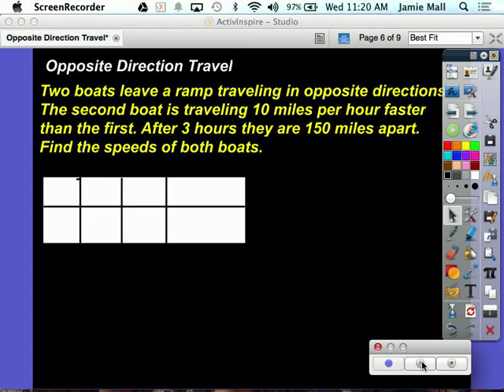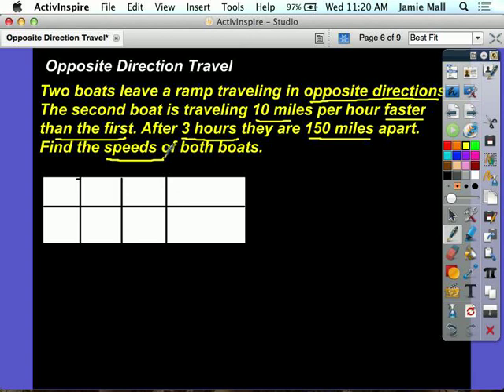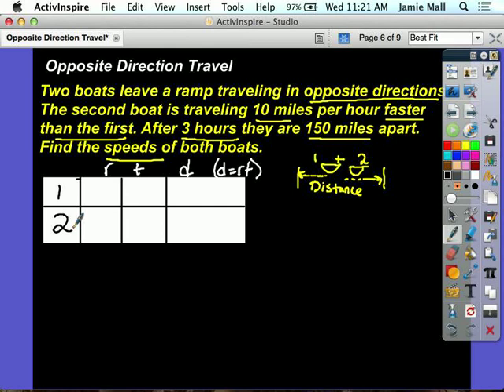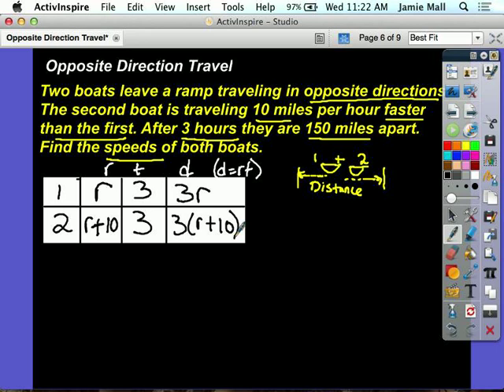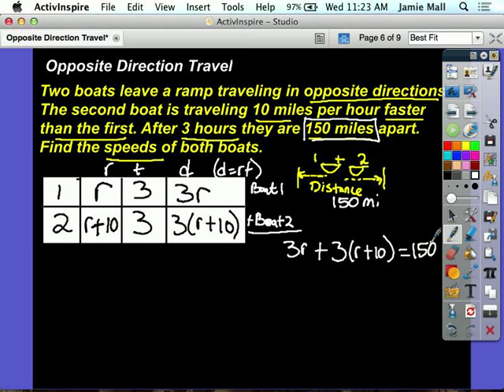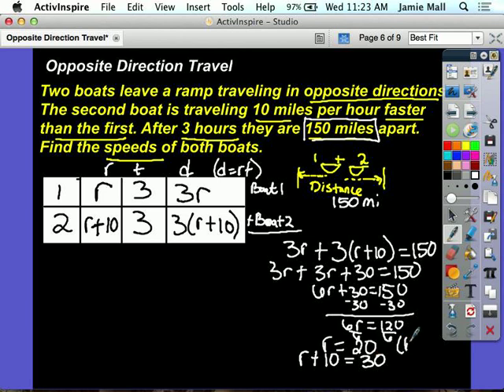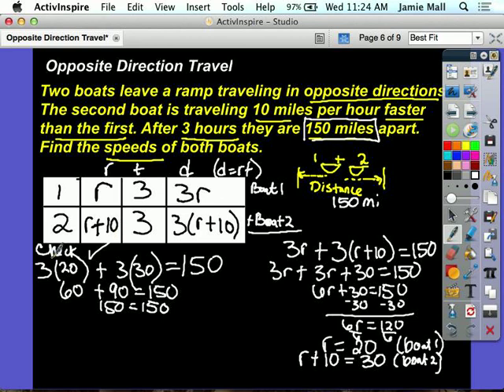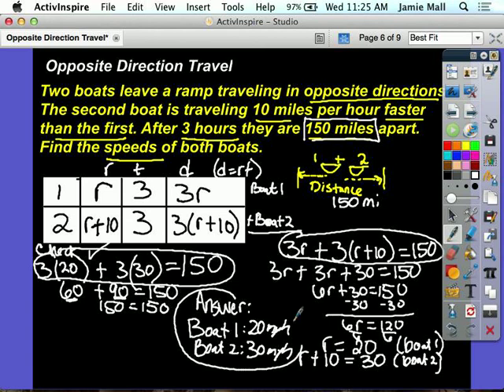Opposite Direction Travel